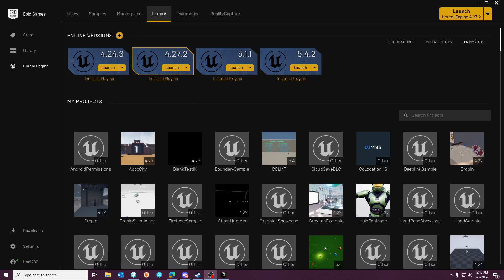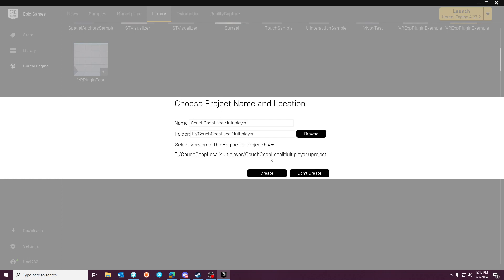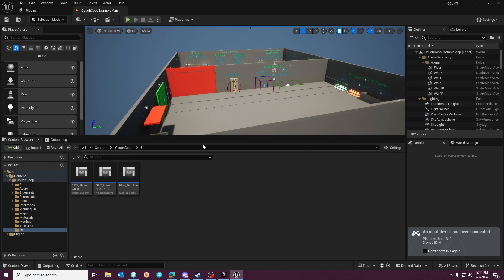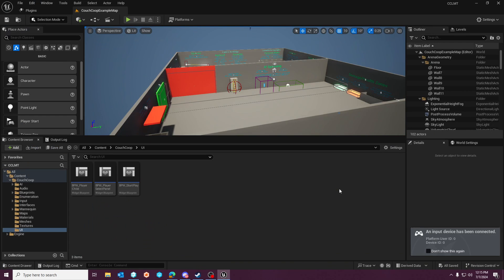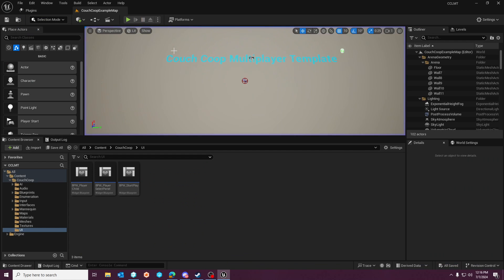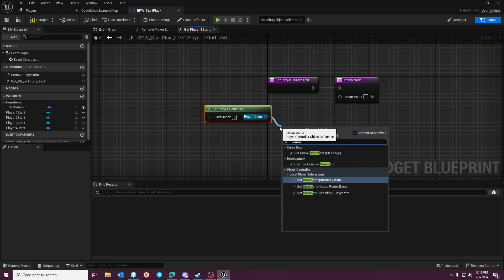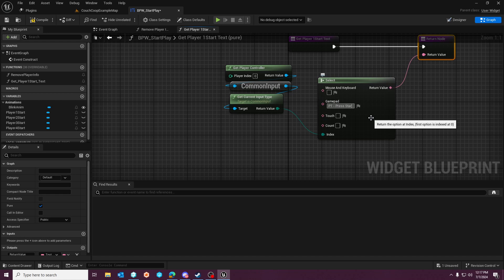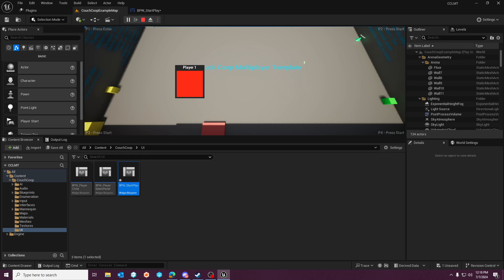UE5.4 - CCLMT - Common UI Plugin Input Detection [Keyboard vs Controller]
Going over detecting Gamepad vs Keyboard in Couch Coop Multiplayer Template